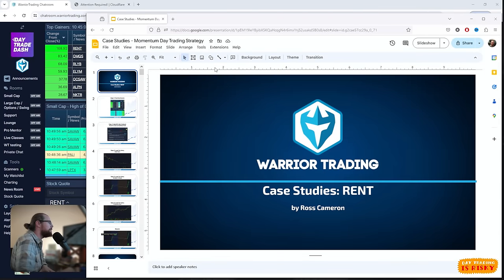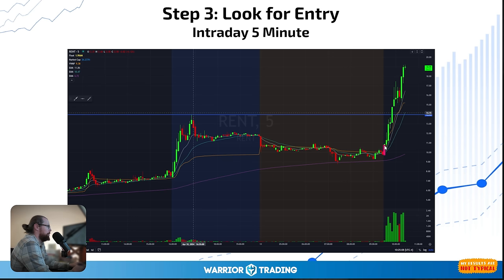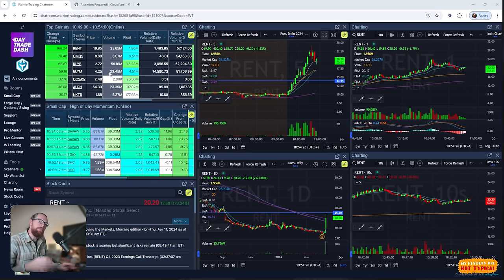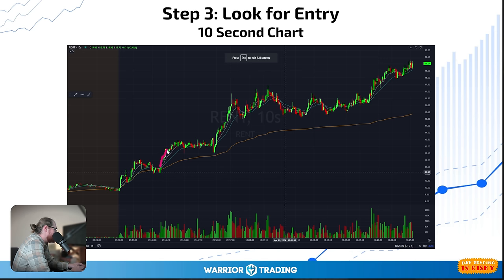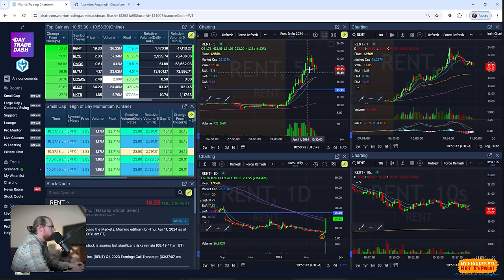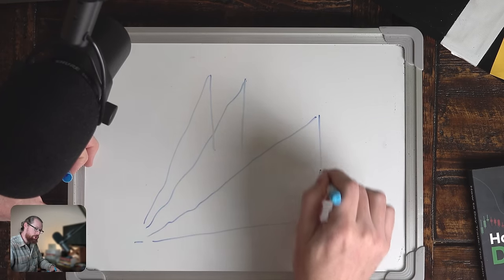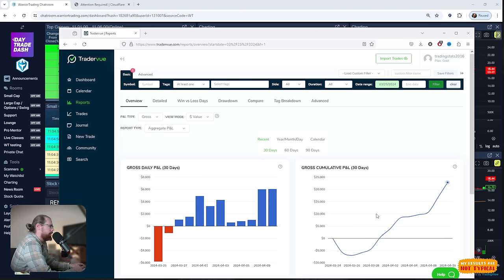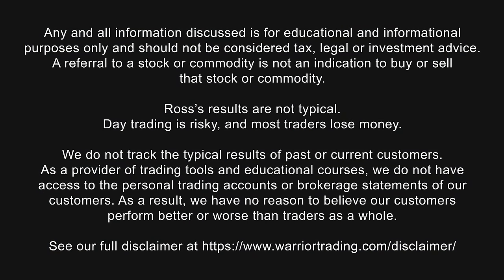Gap and Go Short Squeeze at the Opening Bell